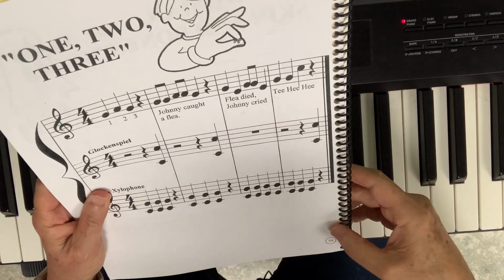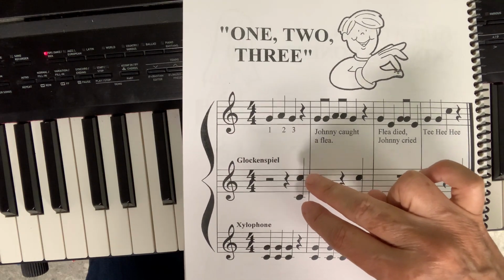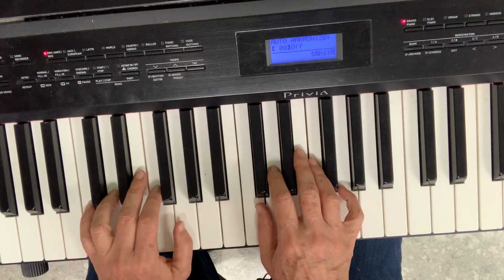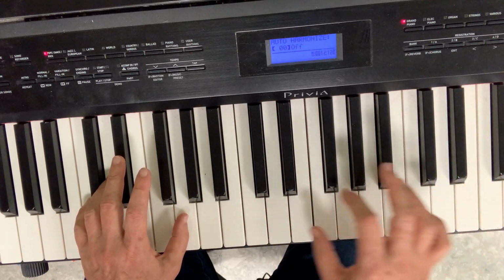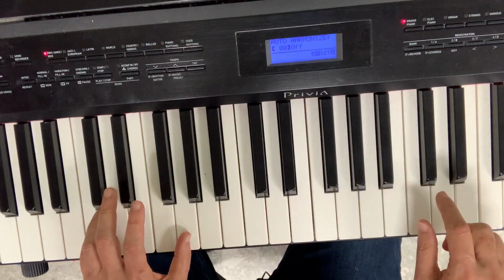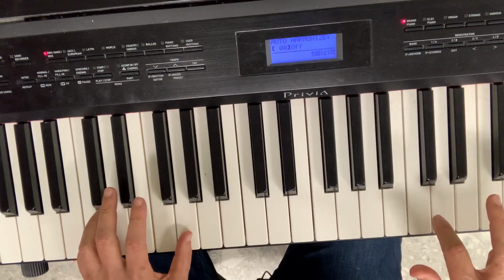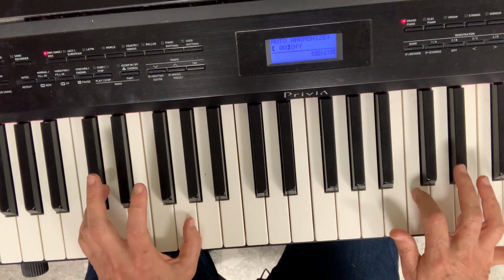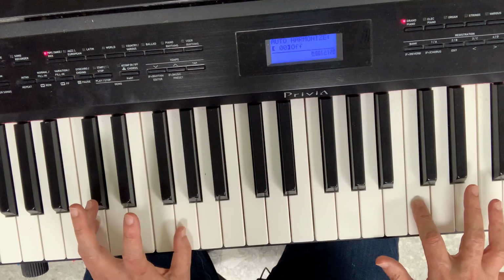THEORY 2 1st S EMESTERCLASS 10. RECORDER "One Two Three" Xylophone part played on the piano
THEORY 2 1st S EMESTERCLASS 10. RECORDER
"One  Two Three" Xylophone part played on the piano